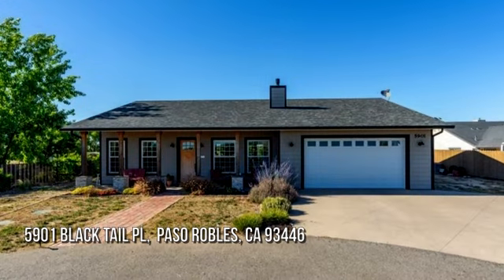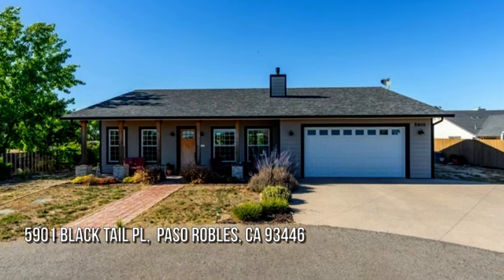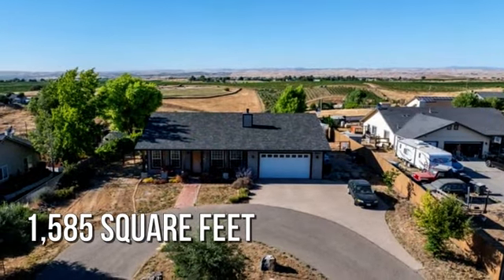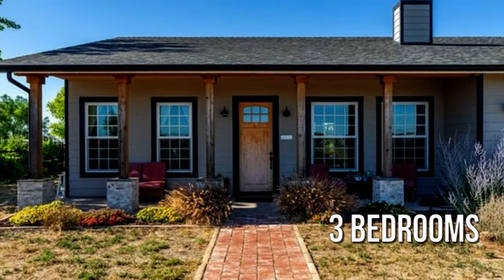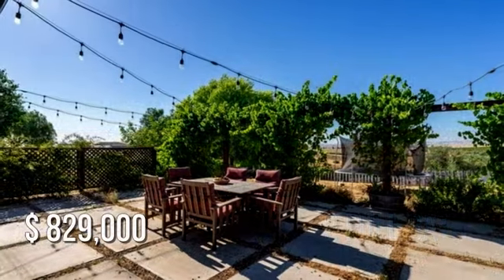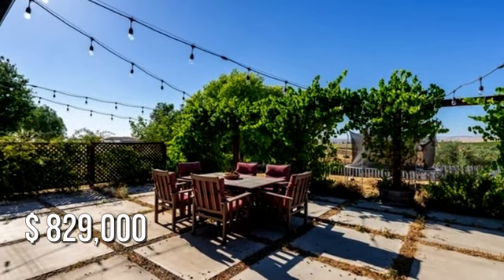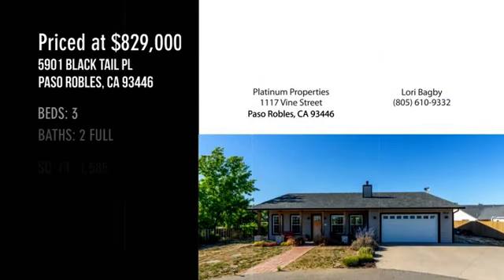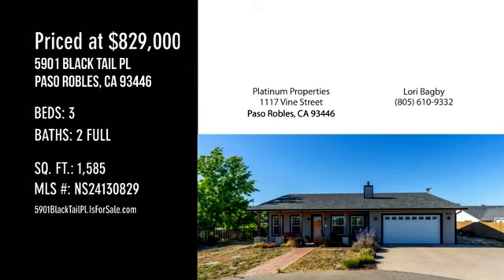5901 Black Tail Pl, Paso Robles, CA 93446 - Lori Bagby - MLS NS24130829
MLS NS24130829

Contact Agent:
Lori Bagby
Platinum Properties